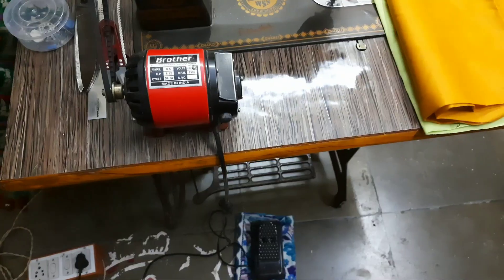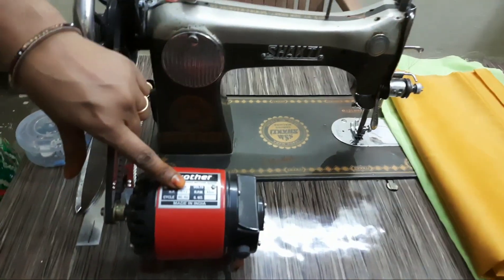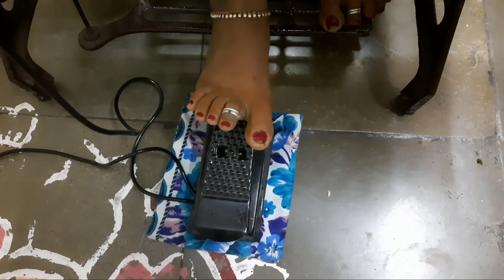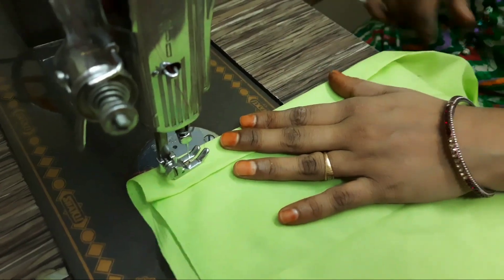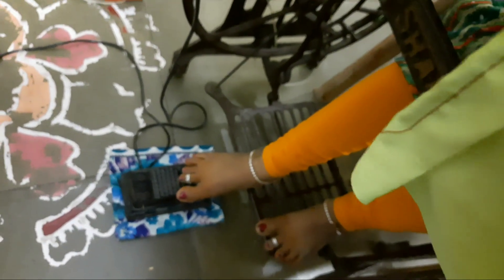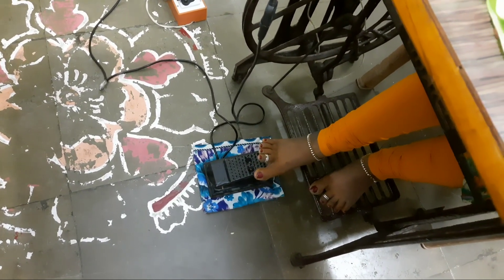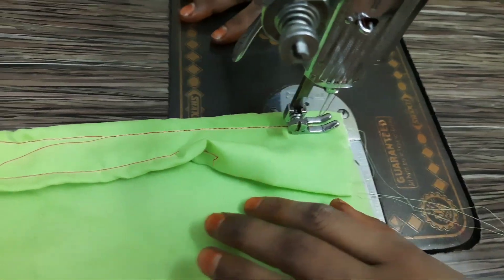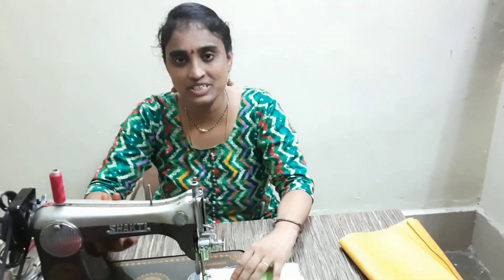How to Operate Sewing Motor Pedal/మెషీన్ మోటార్ పెడల్ ని ఎలా ఆపరేట్ చేయాలో నేర్చుకోండి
hi
in this video i explained how to operate the motor pedal
it is useful for beginners
motor pedal used to fast